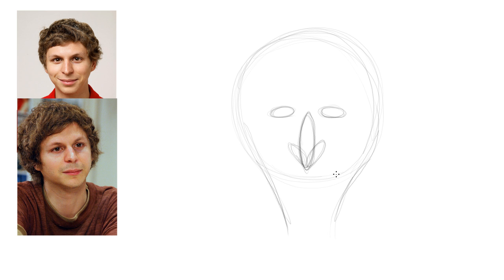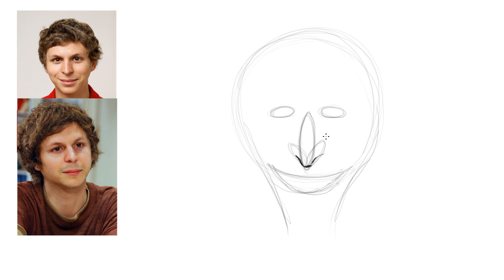05 Sketching another caricature of Michael Cera